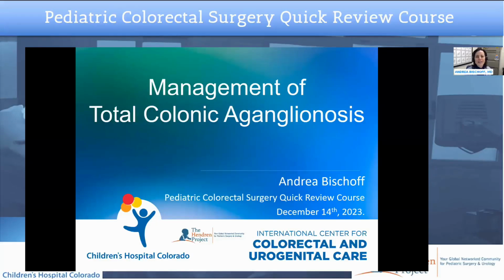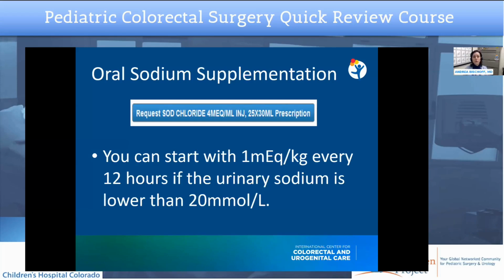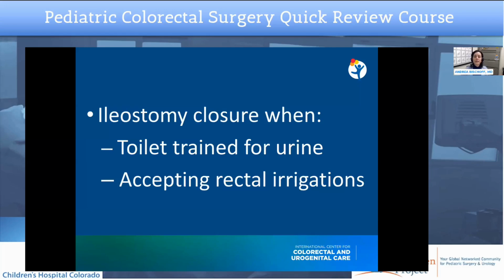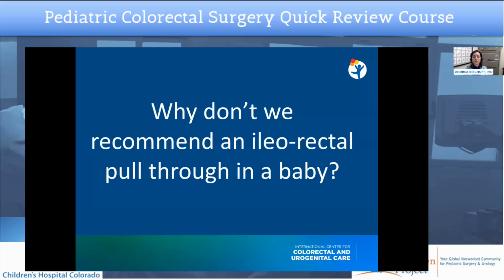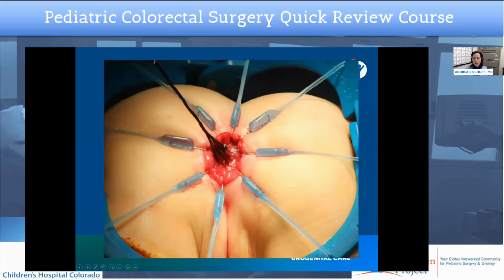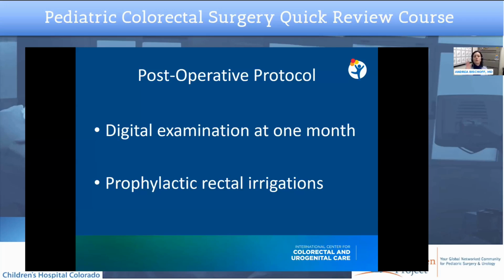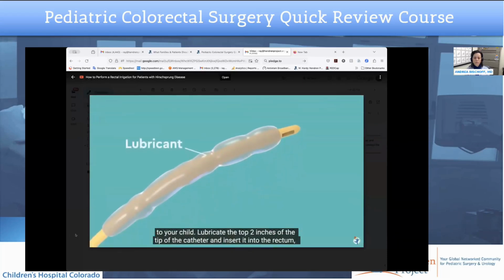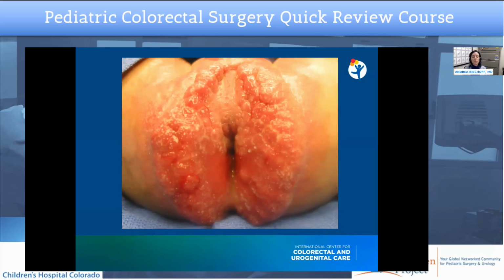2 Management Of Total Colonic Aganglionosis Qrev2 Bischoff